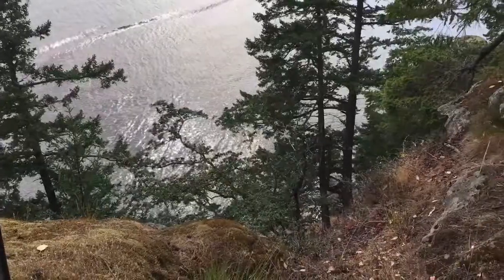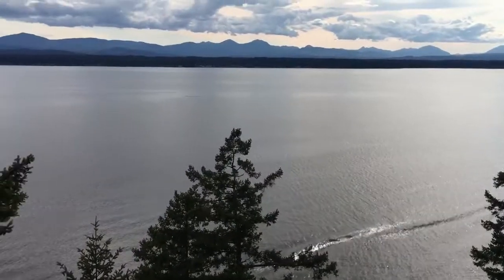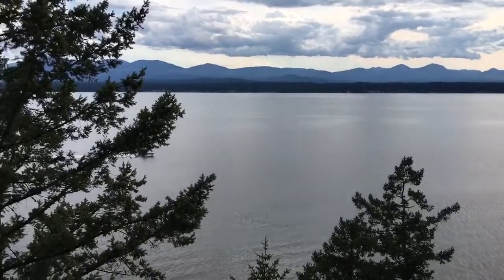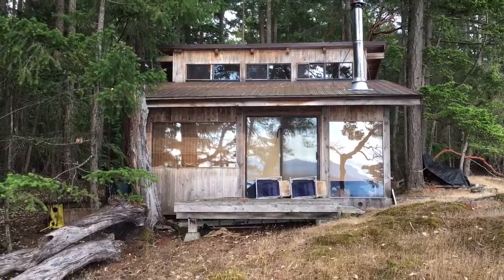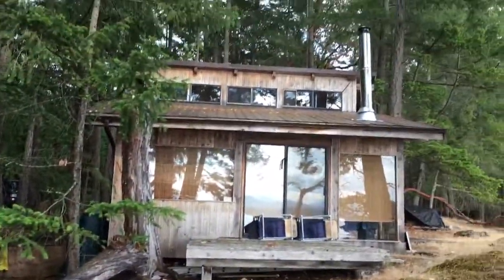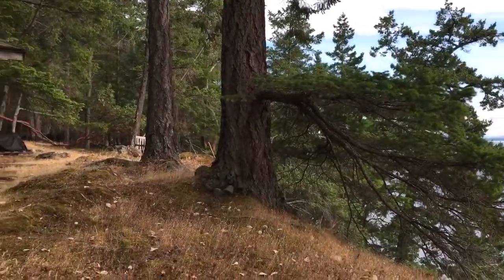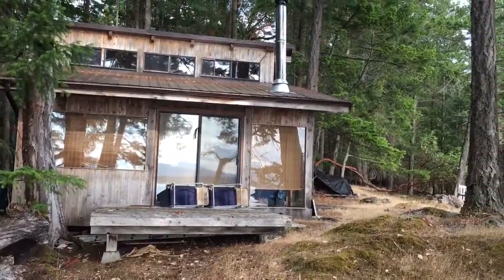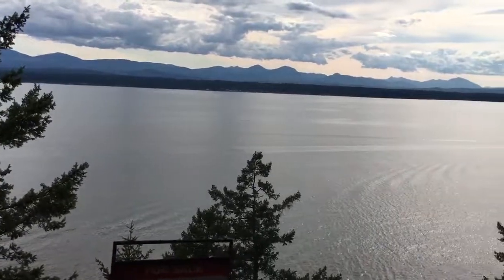Welcome to paradise 💦 573 Flewett Decourcy Island 💦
$255,000 Includes the View! 💦
573 FLEWETT DRIVE, Decourcy Island

💦 More Fabulous Photos in the Link Above ⬆︎

Rustic Westcoast Style Cabin on a 0.7 acre high bank waterfront property. 💦

💦 This beautiful private and serene oasis can now be yours.

South and West facing for optimum sunshine, and sunset views of Vancouver Island, this gorgeous property is one you can enjoy year round. 💦

💦 Susan McGougan
Nanaimo Real Estate Solutions
Susan is Respected, Favoured and Trusted in Nanaimo Real Estate. Born and raised in Nanaimo.